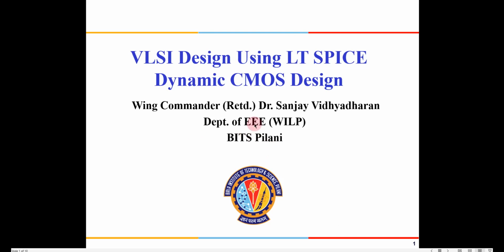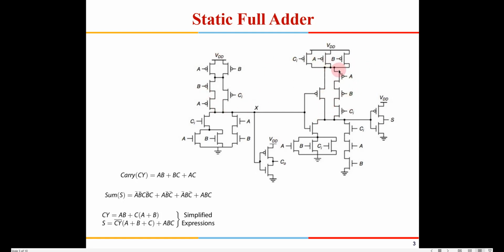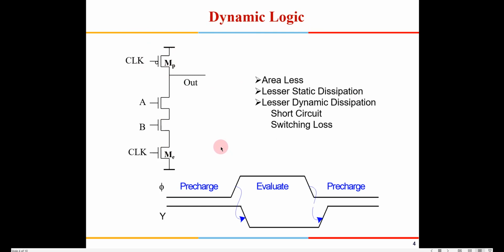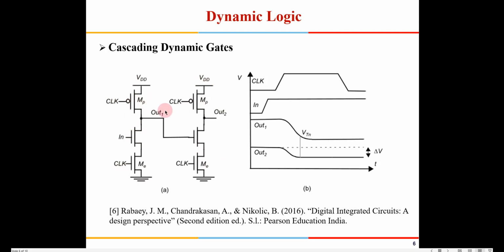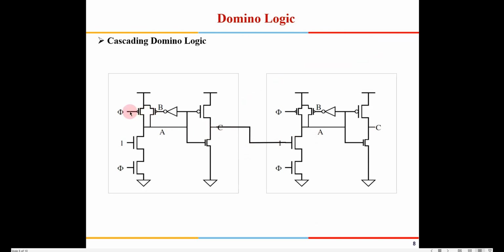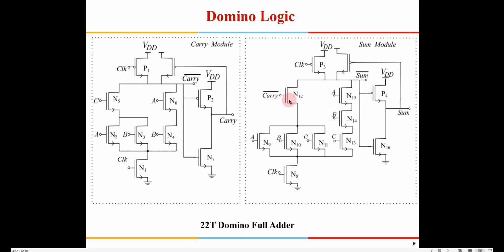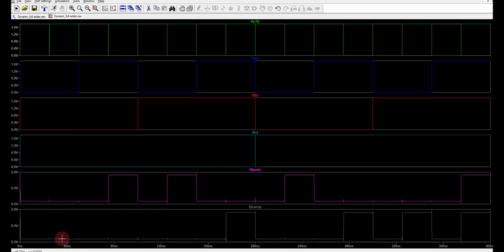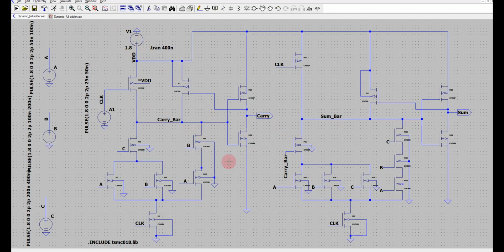VLSI Design Using LT SPICE : Dynamic and Domino CMOS Design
Limitations of Static CMOS design. Dynamic and Domino Full adder Design in LT SPICE using TSMC 180 nm CMOS devices.